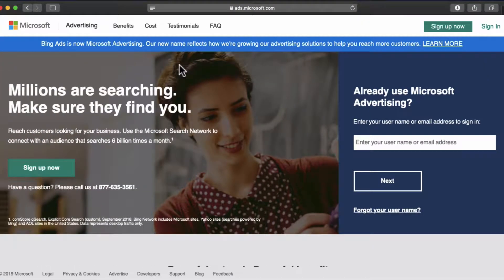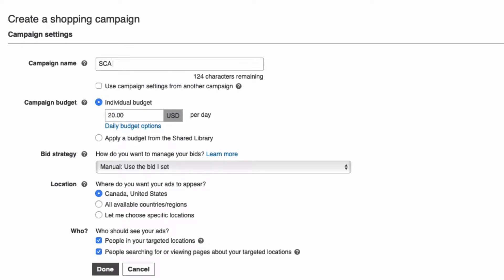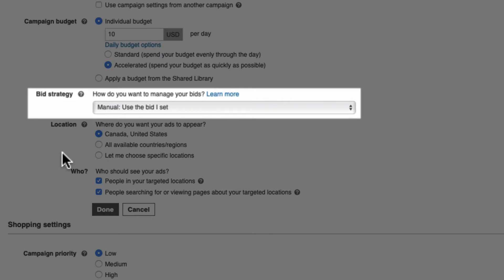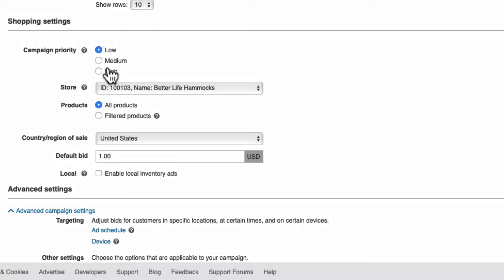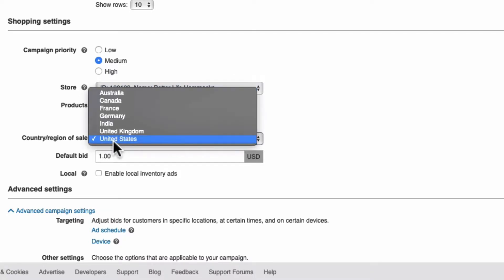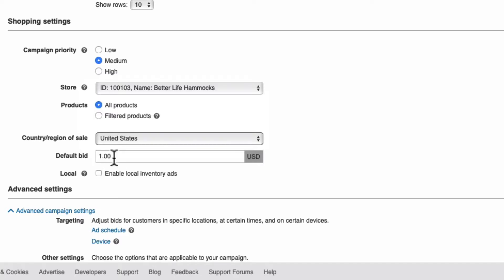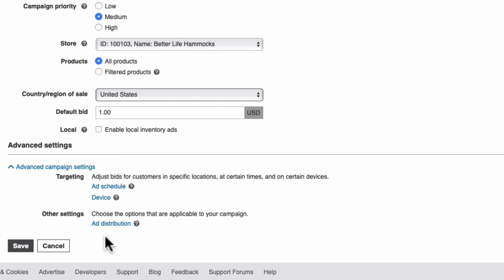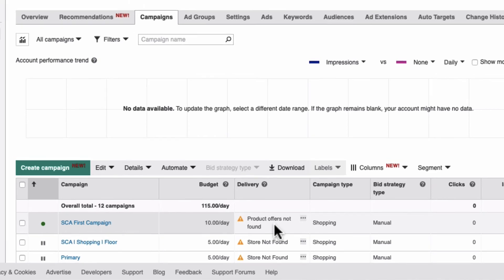Microsoft Ads: Create A Shopping Campaign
In this session we create a basic Microsoft Ads (formerly Bing Ads) Shopping campaign.